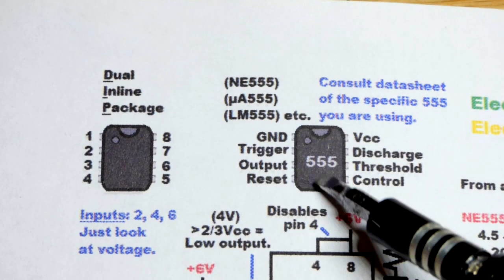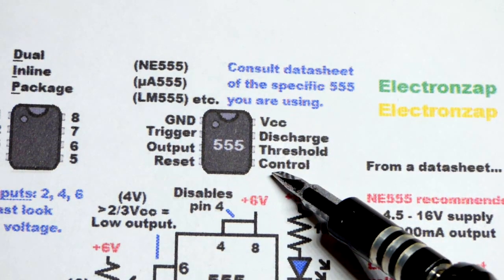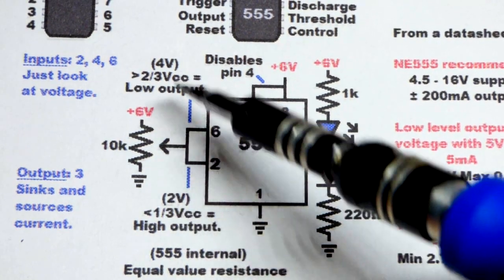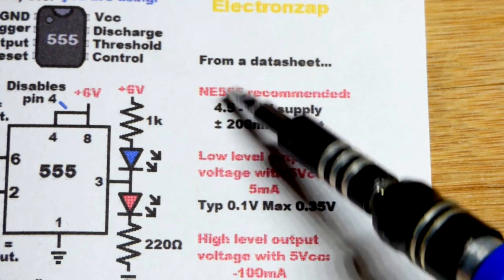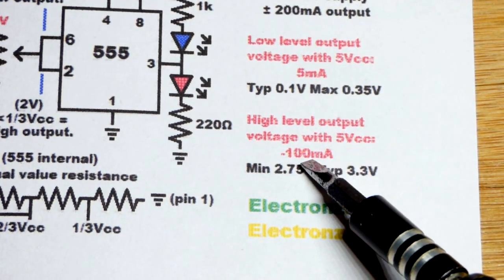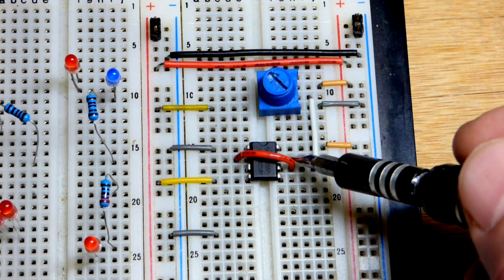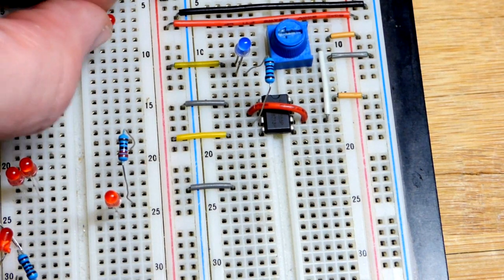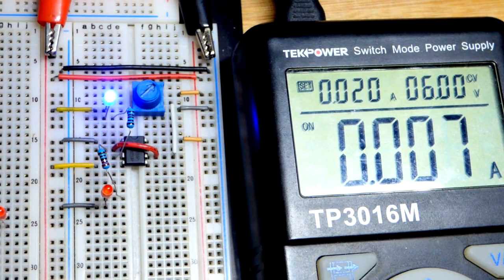555 timer schmitt trigger inverter with LEDs trimpot controlled learning electronics lesson 0007